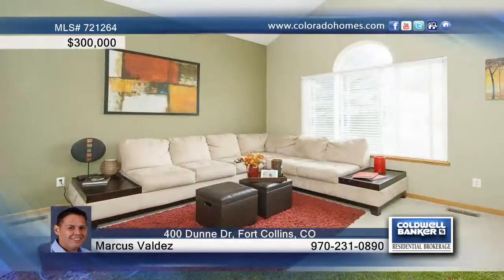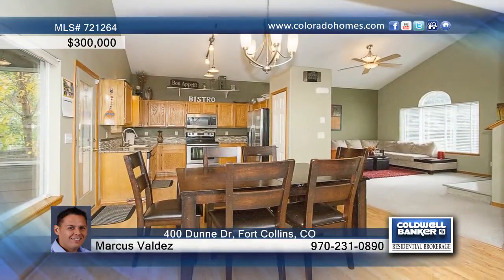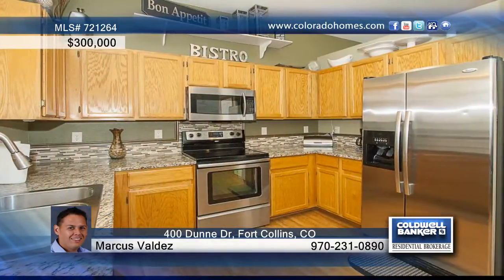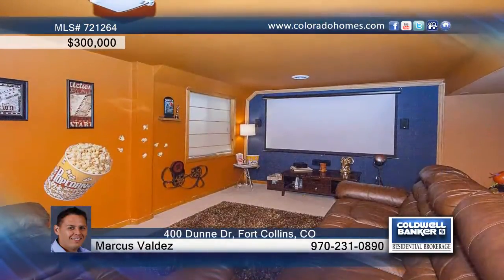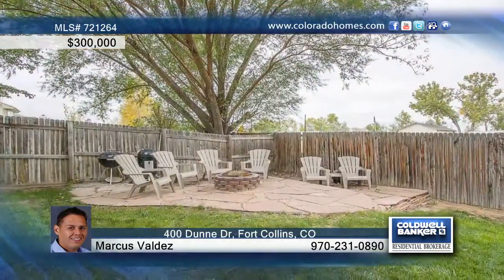Home for Sale in Fort Collins, CO | $300,000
Address:  400 Dunne Dr
City:  Fort Collins
County:  Larimer
State:  CO
Zip Code:  80525
Price:  $300,000
Bedrooms: 4
Full Baths: 2
Half Baths: 1
Garage Stalls: 2
Square Ft: 2921
Lot Size: 0.14
Year Built: 1995

So many great updates in this home! This home features a luxury shower that you don't want to miss! 4 bedrooms and an office leave you plenty of room to spread out! New paint was recently applied. The kitchen has beautiful granite counter tops and stainless steel appliances. This is one you don't want to miss!

Marcus Valdez
Office: Fort Collins